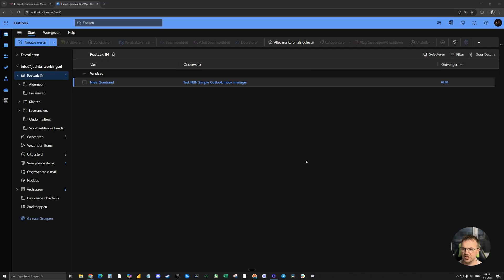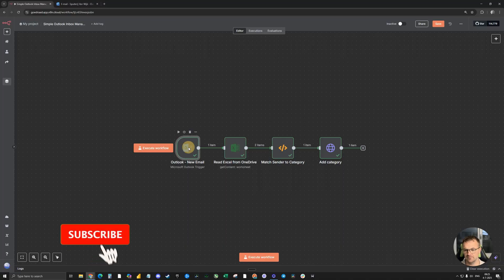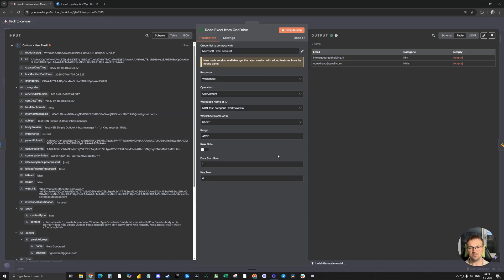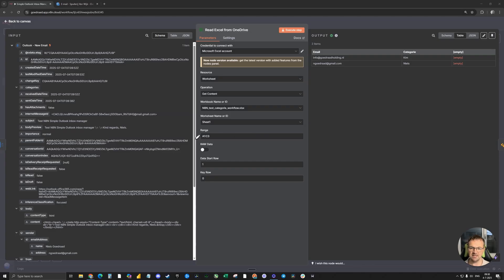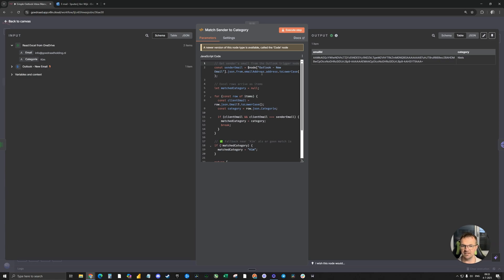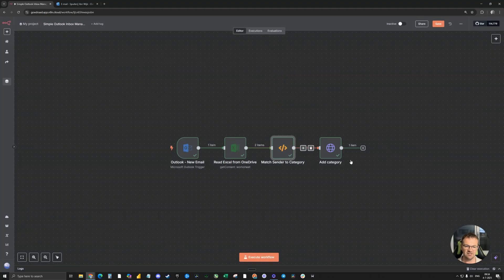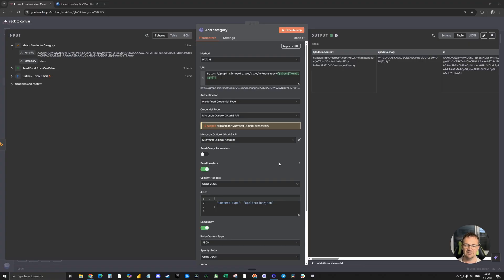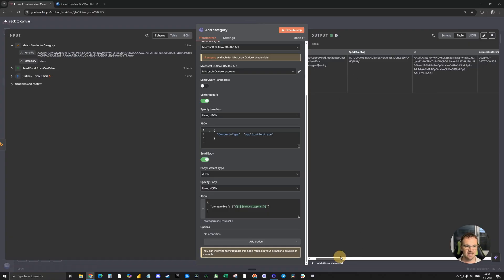How to Automatically Categorize Emails in Outlook Using n8n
Automate Outlook Email Categories with N8N | No More Manual Tagging!
Tired of manually labeling or categorizing incoming emails in your Outlook inbox? In this video, I’ll show you how to build a simple yet powerful Outlook inbox manager automation using n8n.
This workflow is perfect for shared or team inboxes, where incoming emails need to be categorized based on the sender or topic. With this automation, you can automatically assign categories to emails using a connected Excel sheet in SharePoint, no more wasted time or forgotten tags!

🔧 What you’ll learn in this video:
- How to use the Outlook trigger in n8n to monitor incoming emails
- How to connect an Excel sheet in SharePoint to map clients to team members
- How to use a JavaScript code node to match email senders to categories
- How to send a PATCH request via Microsoft Graph API to add the category to the email
- Tips to set up Microsoft Graph API permissions and OAuth2

⏱️ This automation saves 3 to 4 hours per week for the company I built it for, and it eliminates a boring, repetitive task no one likes.

💬 Have questions or need help? Drop a comment and I’ll do my best to help!

Timestamps:
00:00 Intro
00:19 Demo of working Outlook inbox manager
01:00 Trigger is a Outlook email node for incoming emails
01:33 Explaning Excel node to get info form Sharepoint
02:36 Code node with a Java script to match the information from Sharepoint with the incoming e-mail.
03:39 HTTP Request node that adds a category through Microsoft Graph on to the email